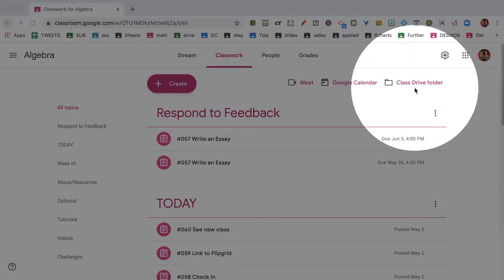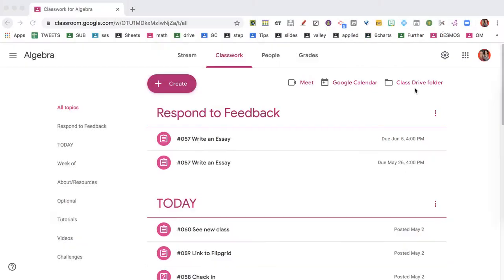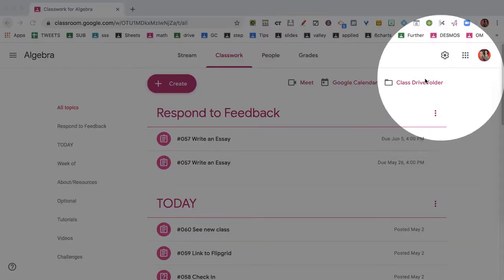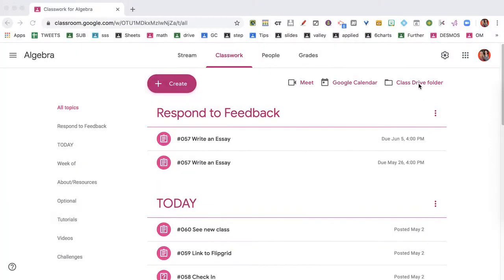Explaining the Class Folder in Google Classroom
The Class Folder is NOT a "Class" folder... in that it is NOT shared with the class, but rather it is YOUR Google Drive folder for that class.